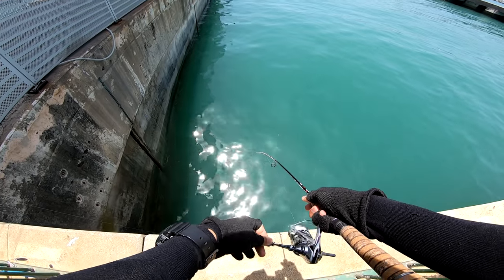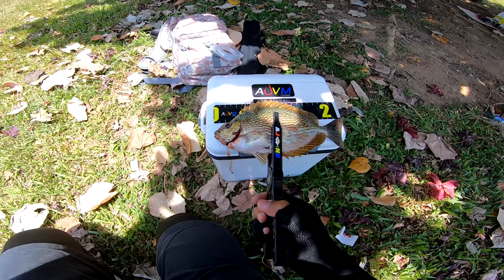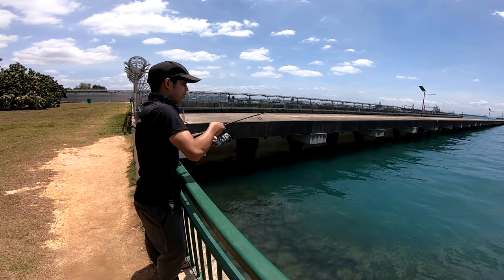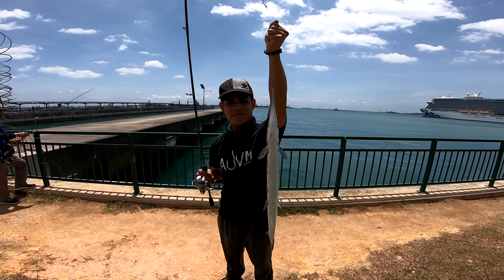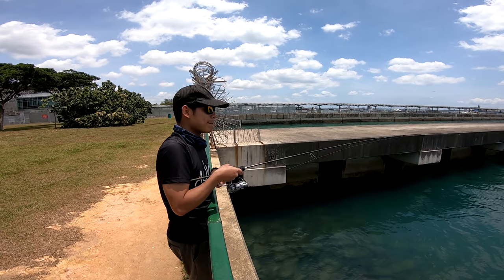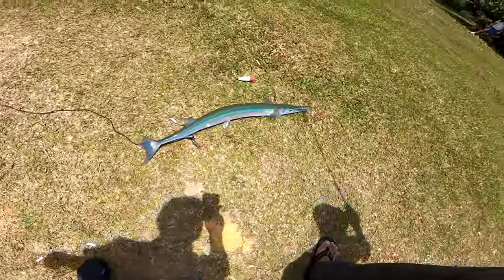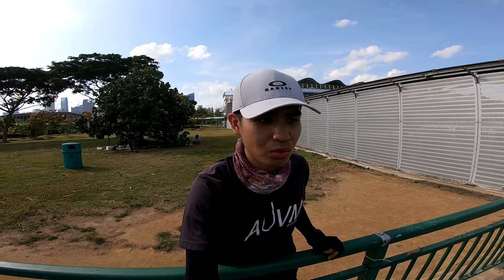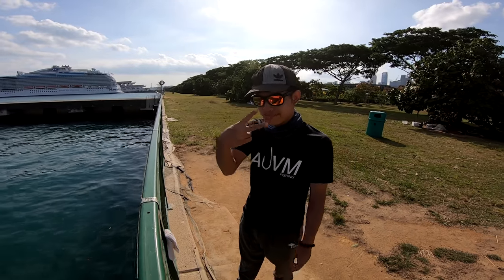Banana as bait? How to catch Rabbitfish | Todak Fishing | Needlefish Hunting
For today’s episode, we will show you guys how to catch Rabbitfish using banana. Using banana to catch rabbitfish is a popular and effective method in some countries such as the Philippines. Kitnoy will show you guys how to catch todak in the most easy way “Live bait + Shallow float rig”.
Tackle information:
 Rigs: Shallow float rig
Rigs: 5 hooks apolo rig
Bait: Banana
Bait: Live tamban
Location: Singapore Marina South Pier
Date of visits: 29/2/2020 & 1/3/2020